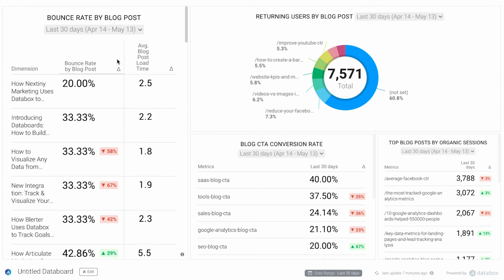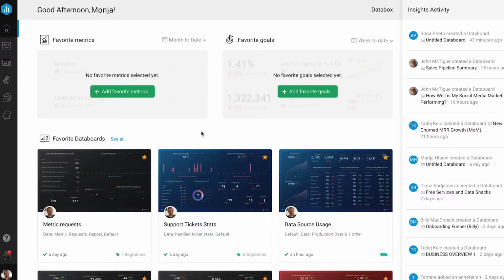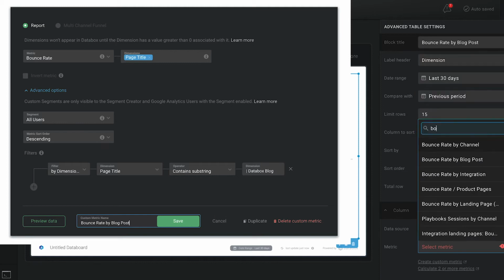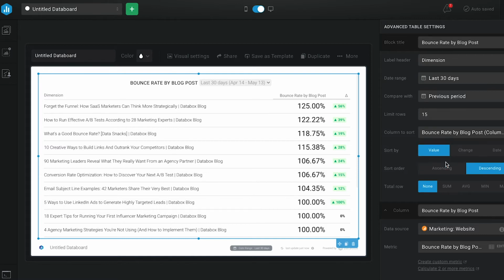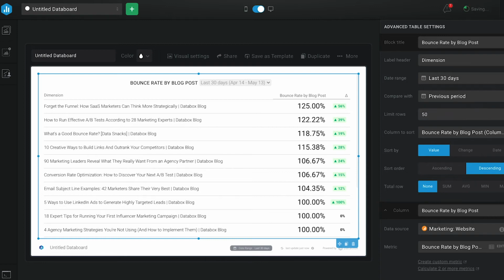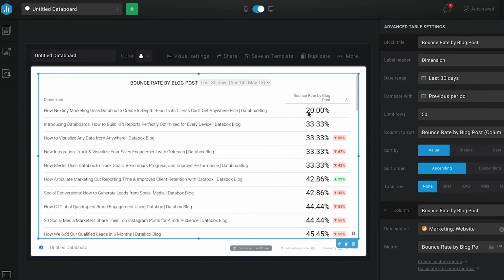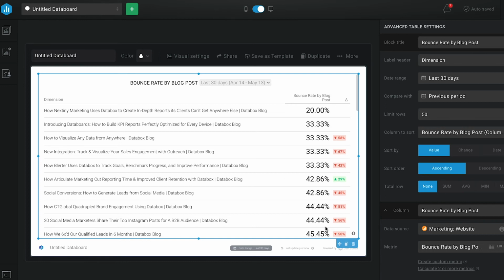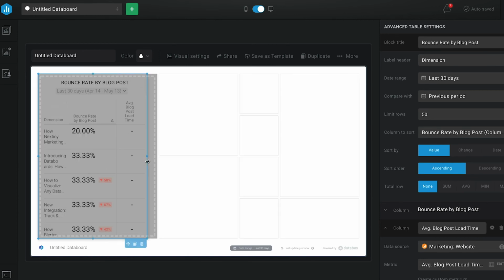How To Track Bounce Rate And Optimize Your Blog Content Strategy | Data Snacks | Analytics Tutorials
In today's episode of Data Snacks learn how to track bounce rate and optimize your blog content strategy to increase blog engagement.

Knowing which blog posts work best is crucial when it comes to blog content strategy. Bounce rate is one of the metrics that can help you determine which posts to update, which ones are good to go, and in which topics to invest more time and effort.

Just looking at raw numbers is not enough. If you want to create a better blog content strategy that will increase blog post engagement and CTA clicks, you need more context around those numbers.

Luckily, Databox gives you the ability to track Bounce Rate per each Blog Post, alongside other KPIs that outline the success of your blog.

This allows you to:
1. Discover what your bounce rate for each blog post is
2. Review topics and modify your blog content strategy
3. Apply best practices to reduce bounce rates

+ we're showing you how to quickly build an effective Bounce Rate dashboard in Databox.

📊 Databox is Modern BI for teams that need answers now. It offers the best of BI, without the complicated setup, steep price, or long learning curve. Try it free today!